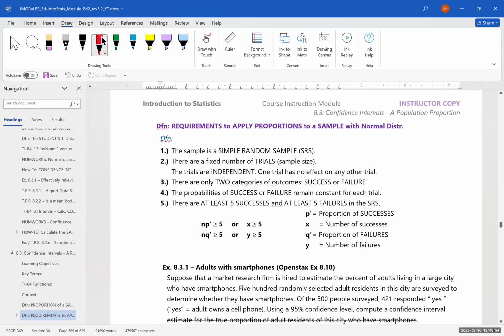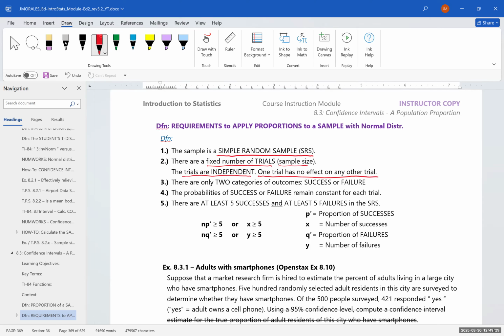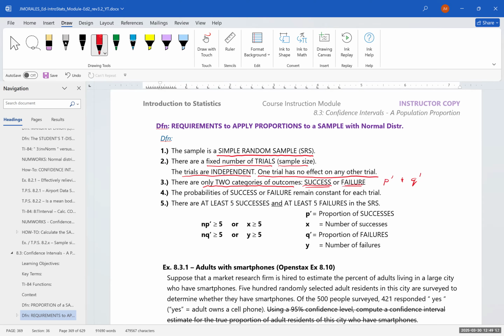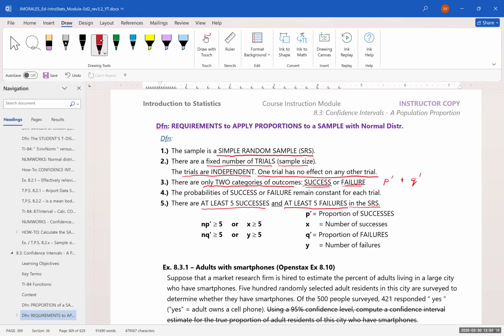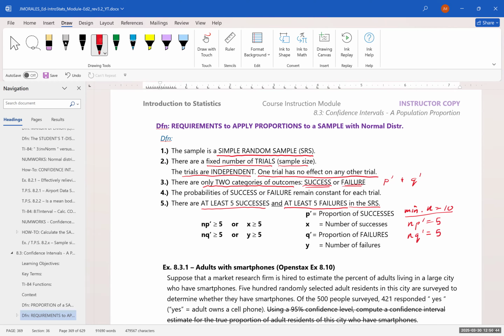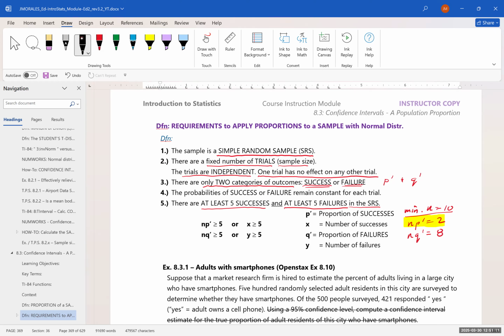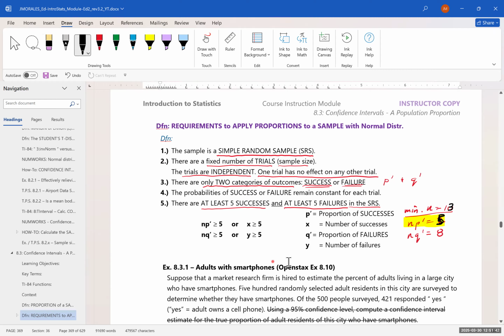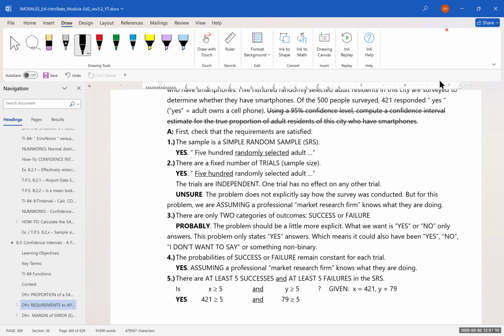IS-8.3-Dfn-Ex-Requirements to apply props to sample